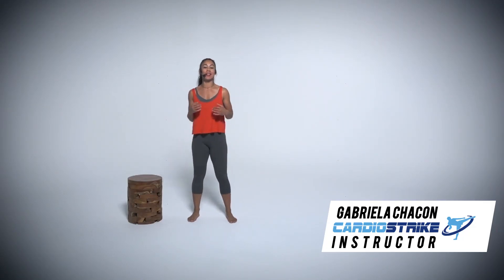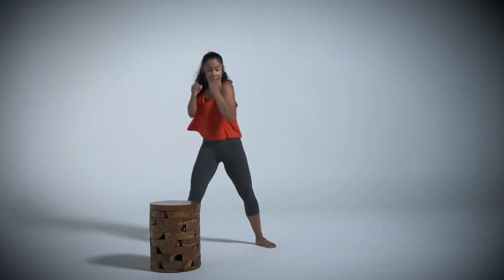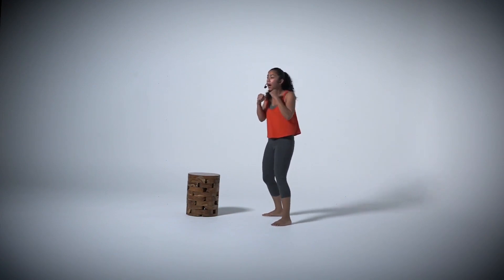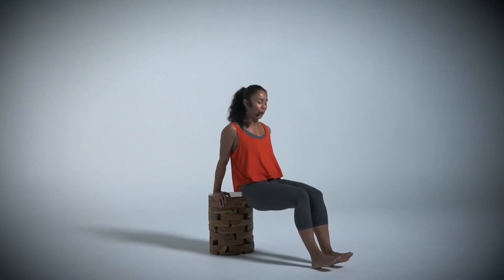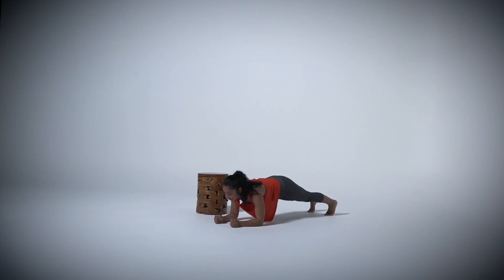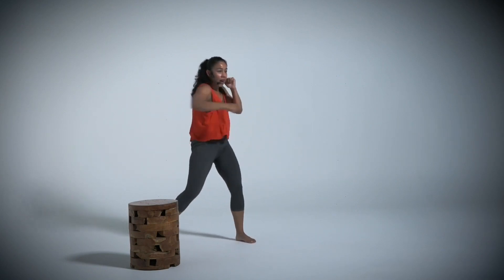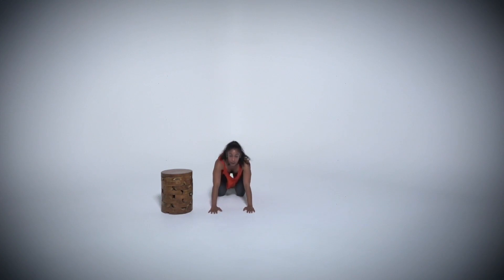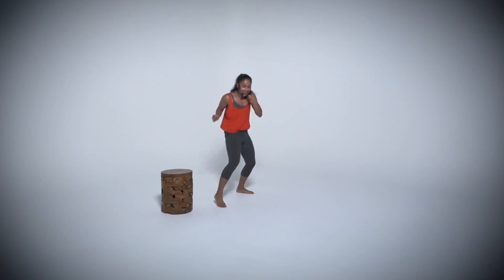Upper body kickboxing workout video